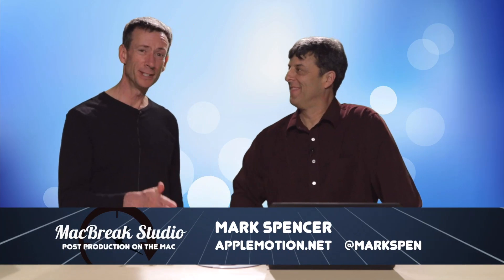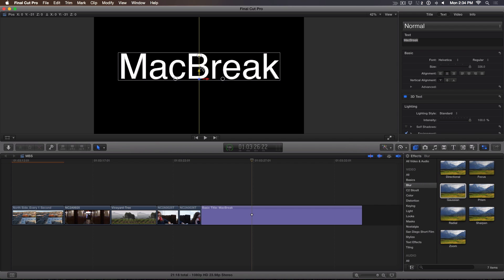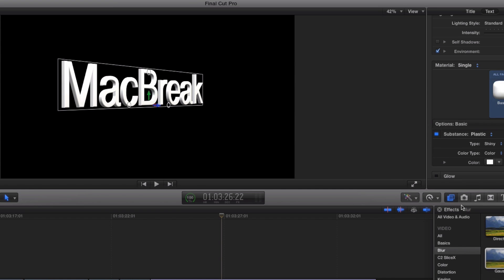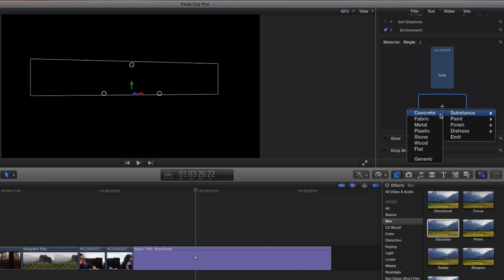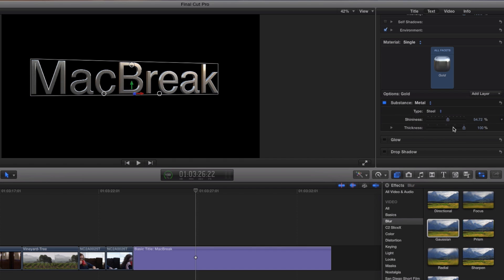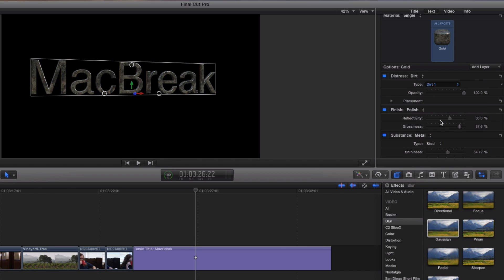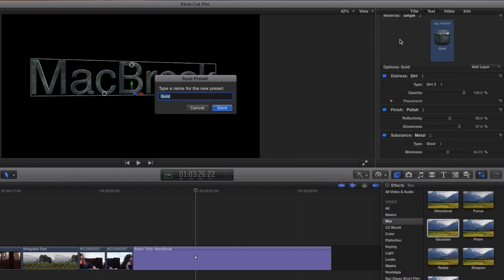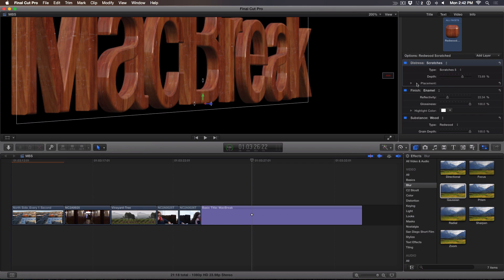MacBreak Studio: Ep. 306 - 3D Text Materials in Final Cut Pro 10.2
This week on MacBreak Studio, Steve Martin from Ripple Training introduces us to the fantastic new 3D text features in Final Cut Pro X.